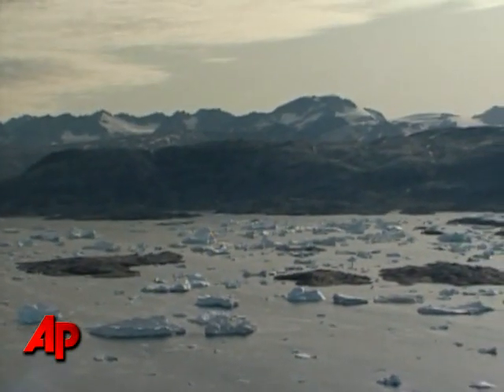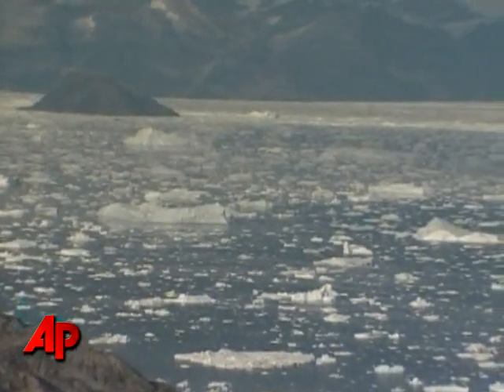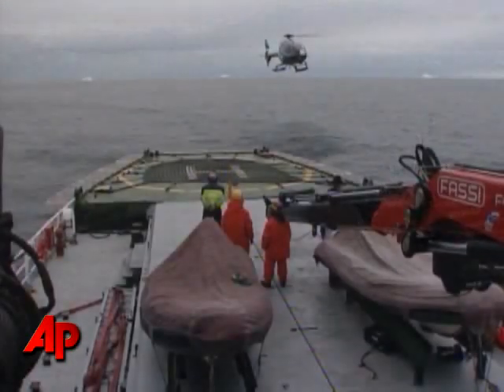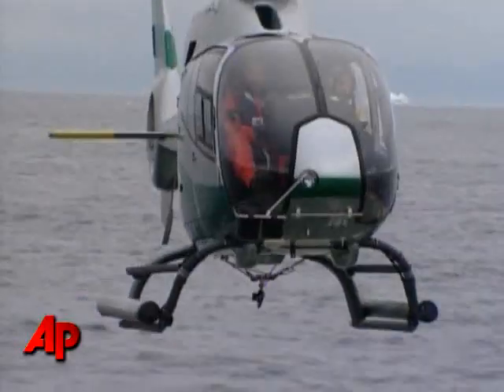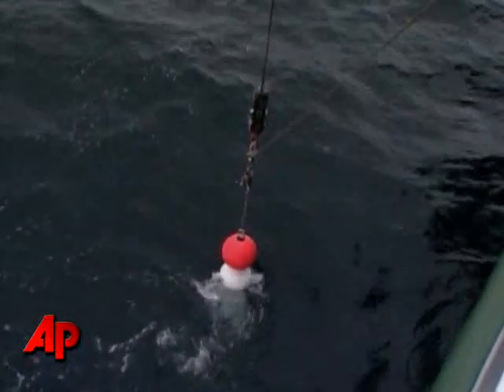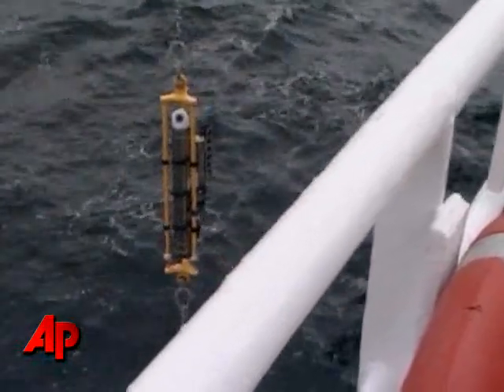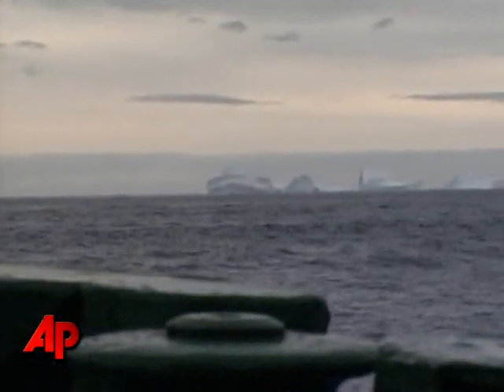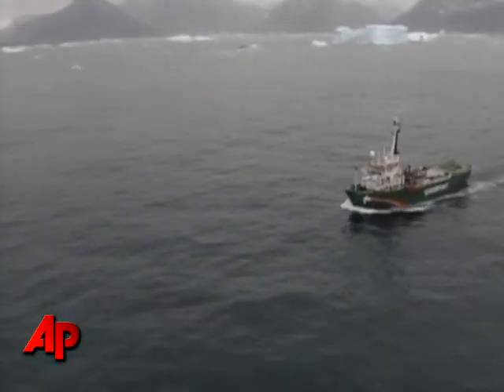Melting Ice Mystery Unfolds Below the Surface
Scientists are trying to discover if the glaciers around Greenland are melting because of warmer waters rather than warmer air.(Sept. 24)